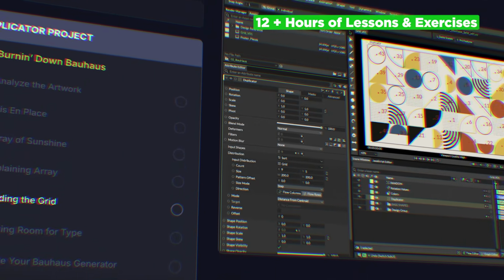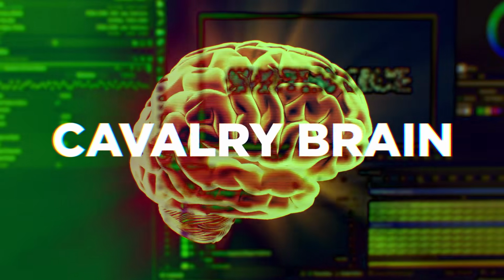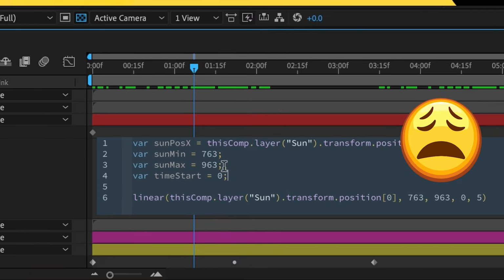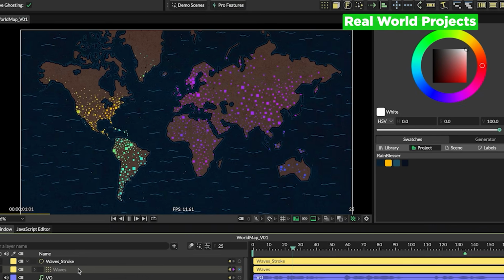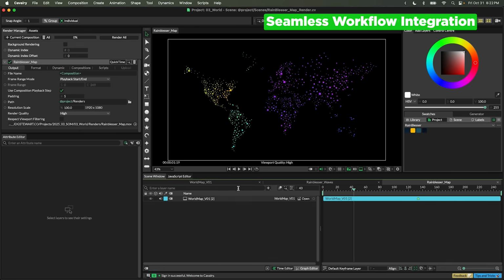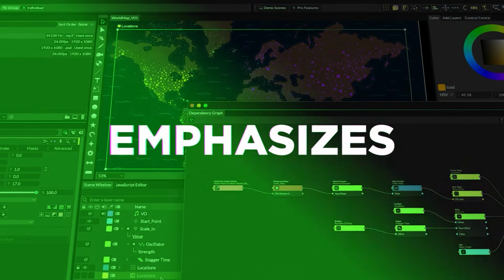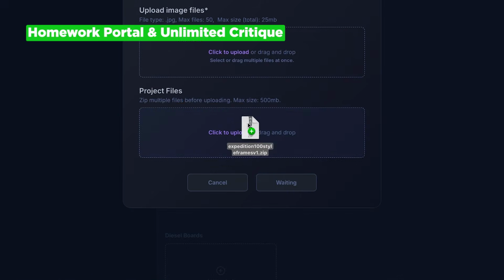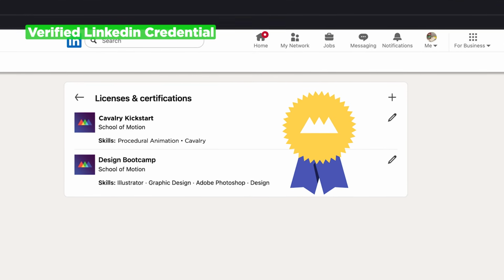NEW COURSE | Cavalry Kickstart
Learn to think procedurally and build flexible animation systems that would take hours to set up in After Effects.

We are excited to release Cavalry Kickstart, a foundational course taught by Greg Stewart — Lead Animator at BibleProject — for motion designers ready to explore the future of procedural 2D animation. Discover how to create mograph-style effects with duplicators and behaviors, design dynamic text animations, and build responsive templates that update in real time. This 13-hour course will change the way you think about 2D animation.